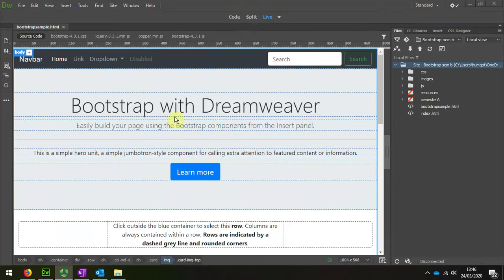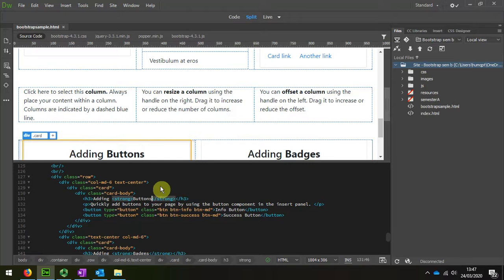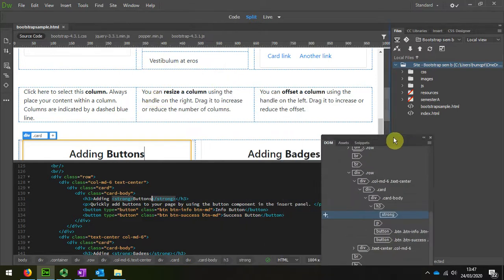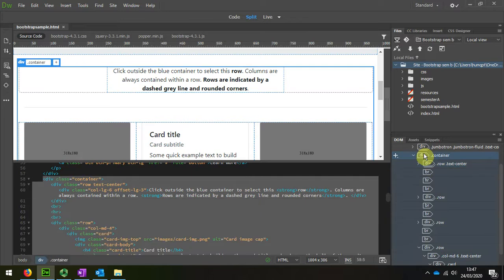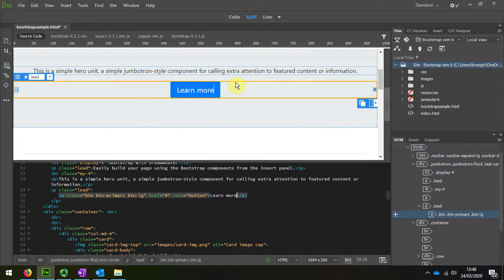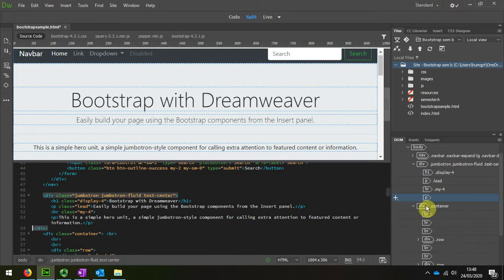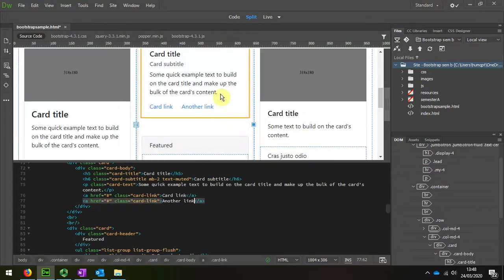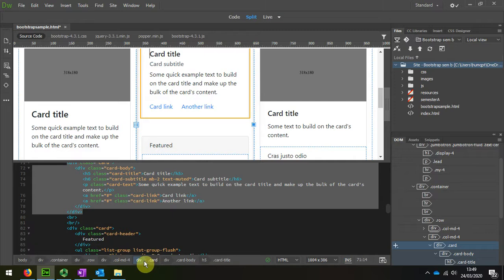39 Bootstrap Reducing content in sample page